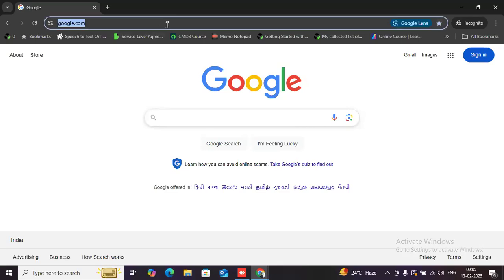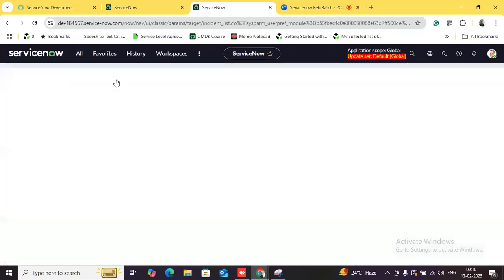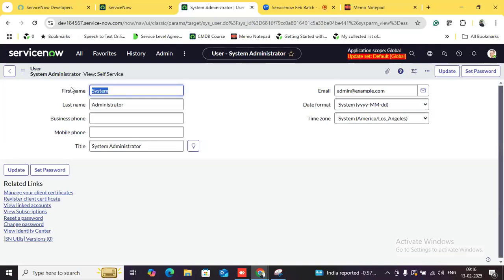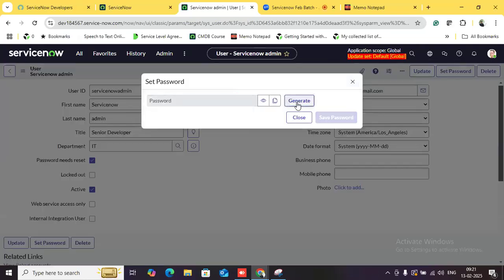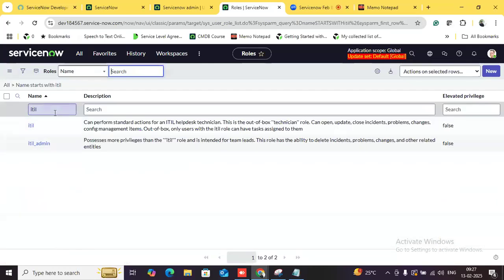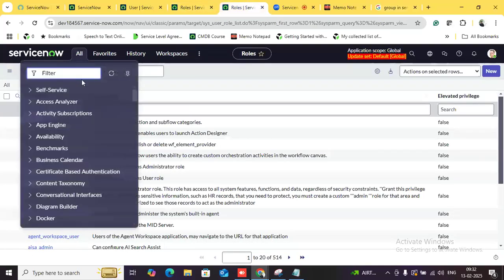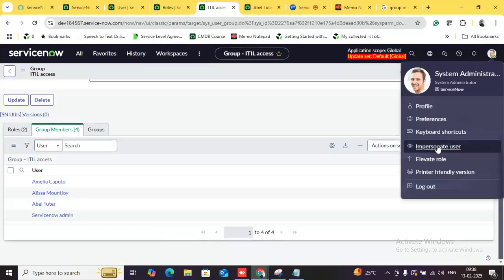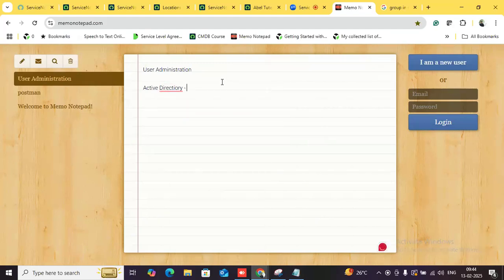03. Servicenow | (13-02-25) | Servicenow Feb Batch (2025) - Saida sir | Yaksha It Solutions